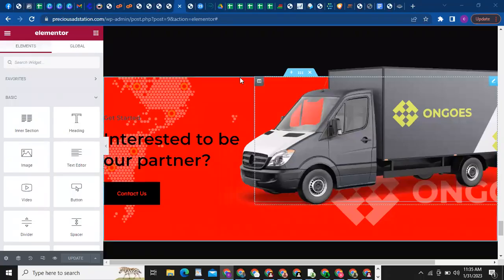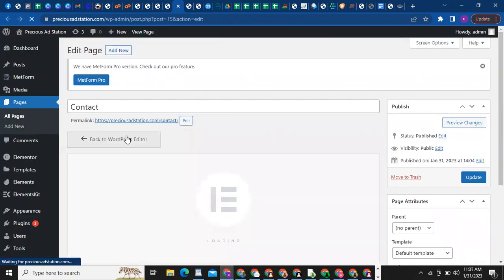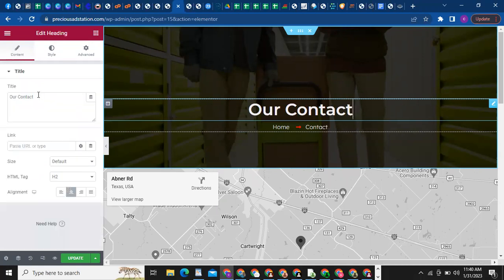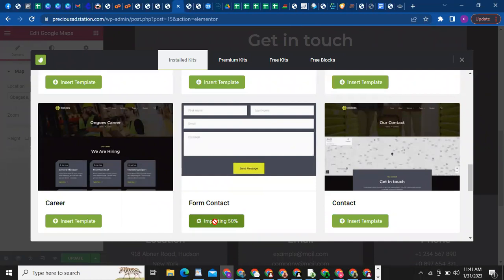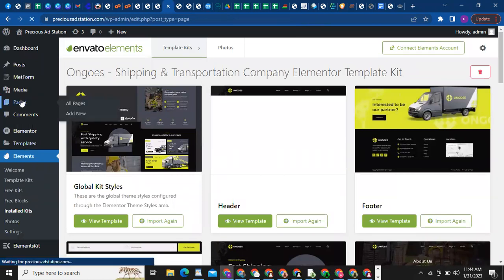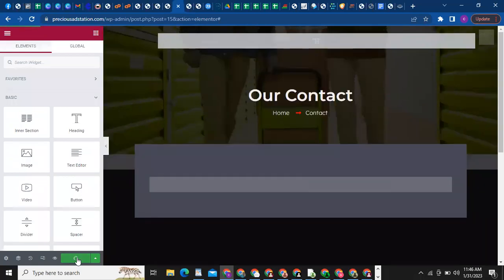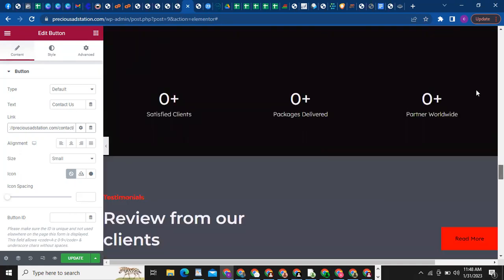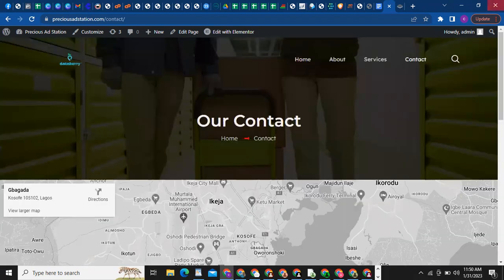Step 6 - Editing other pages on your website (How to design professional websites in 6steps in 2023